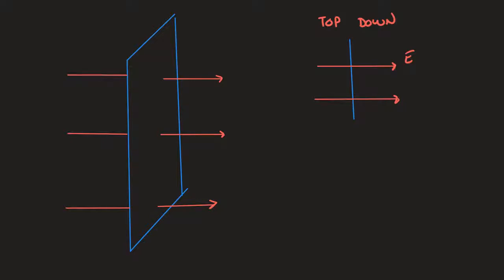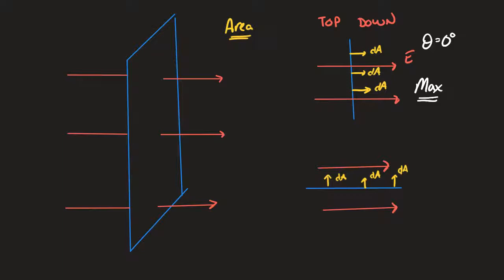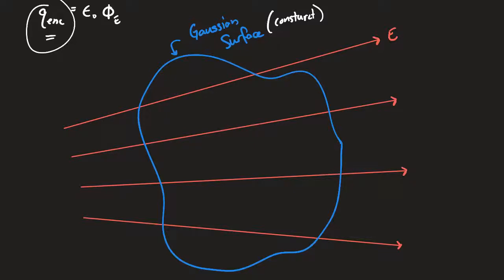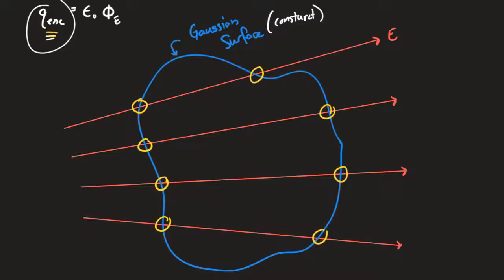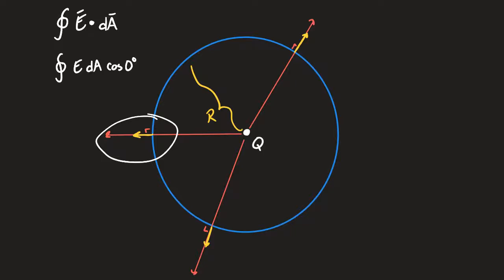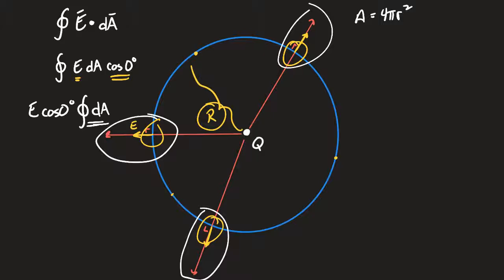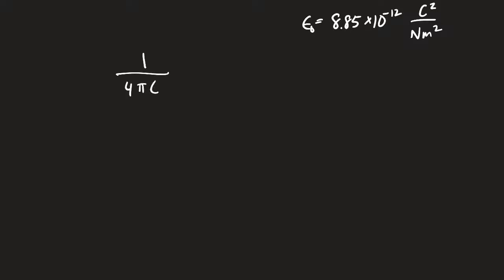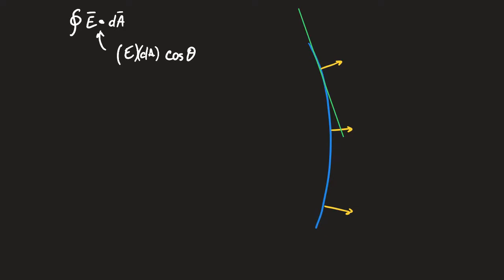Gauss Law 1